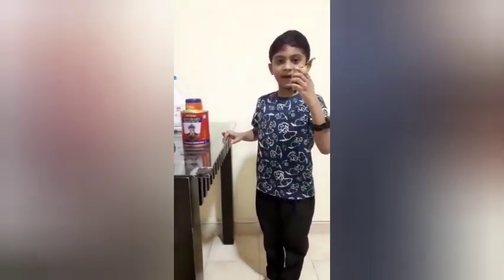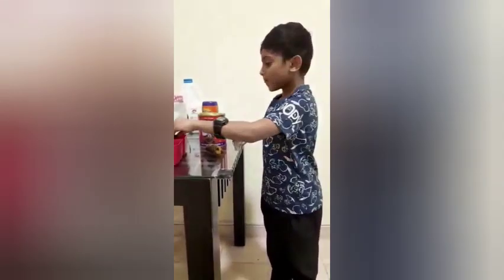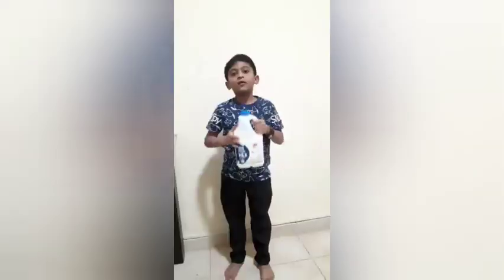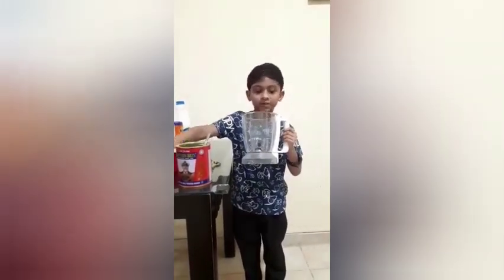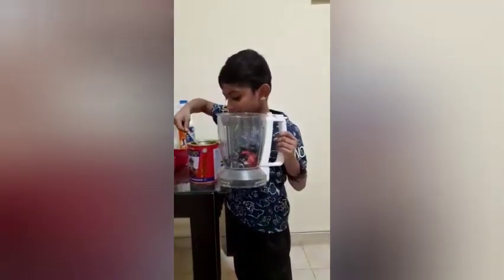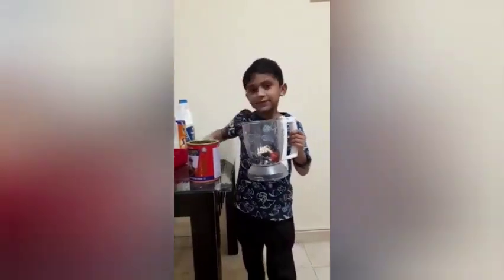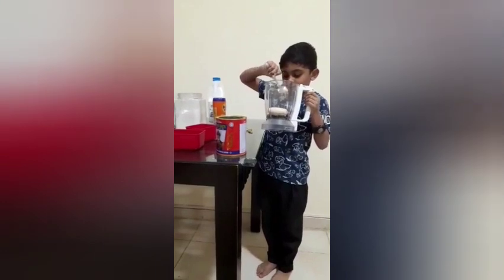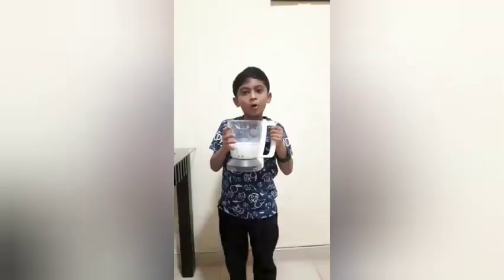Healthy Mix Smoothy prepared by our little Chef Aaron Jinish Joy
Yummy Healthy Mix Smoothy (With banana, strawberry and blueberry ) prepared by our little Chef Aaron Jinish Joy